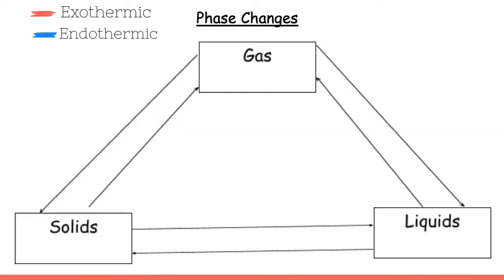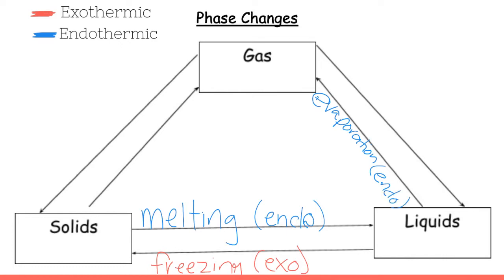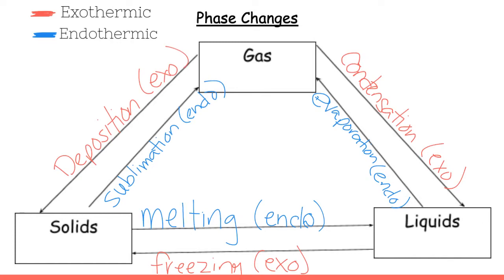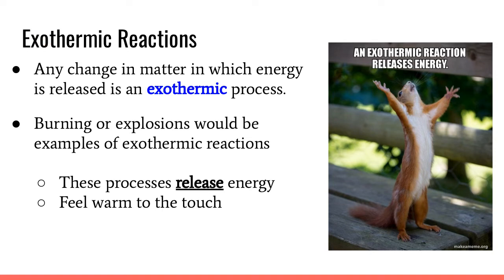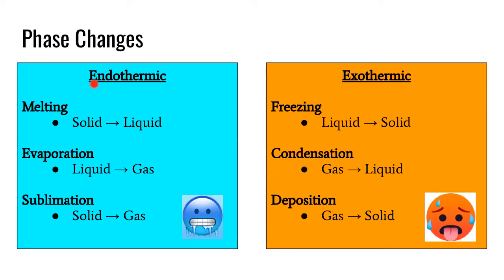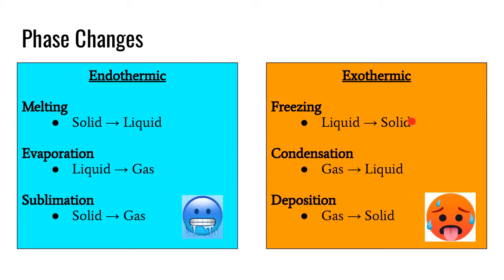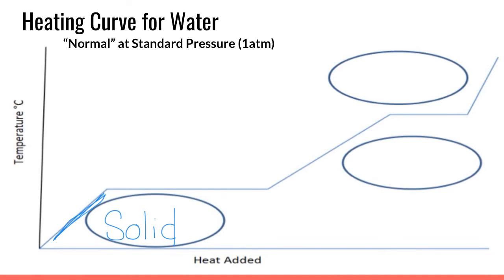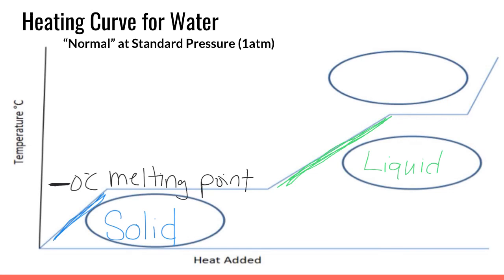Phase Changes Notes